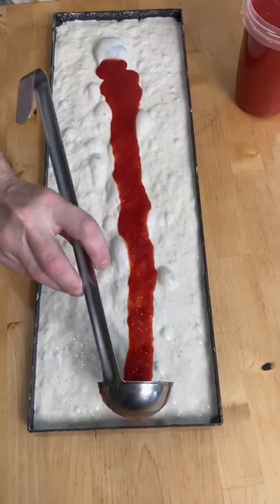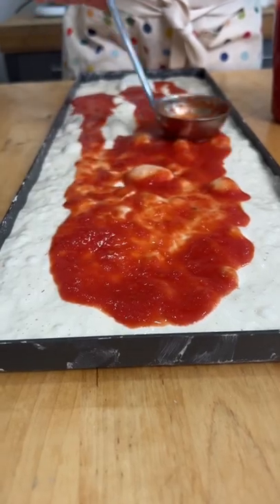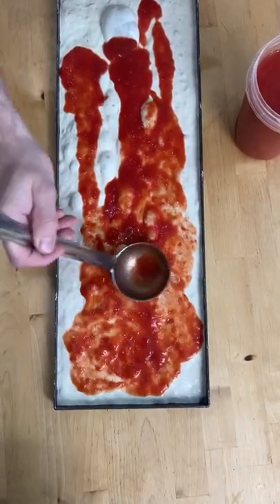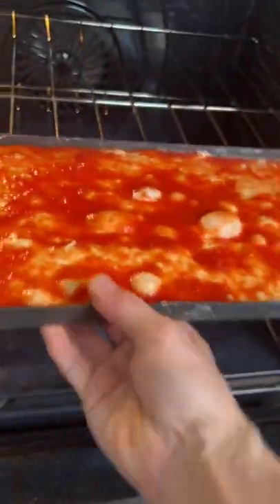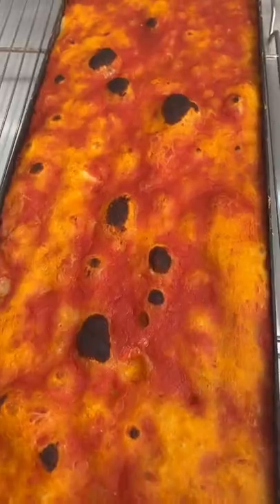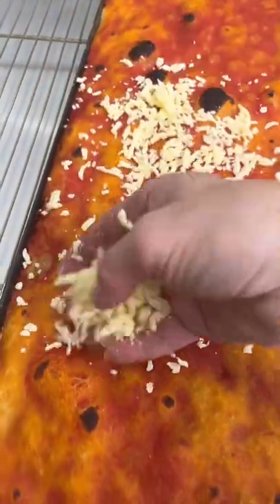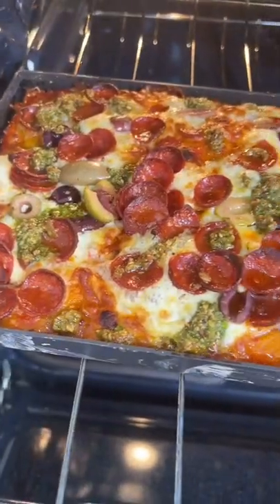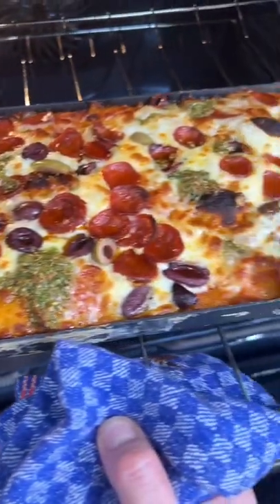Roman Style Pan Pizza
Sorry to the Italians, I know the G is silent but my Canadian accent is thick ;0
It is stretched thinner and cold fermented for 2 days instead of one.